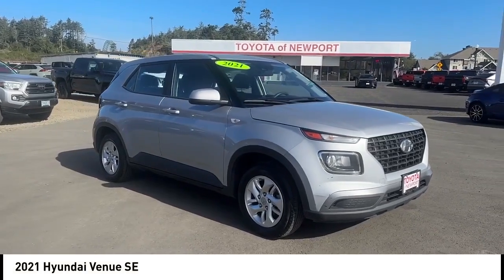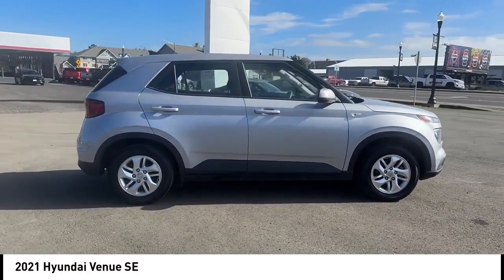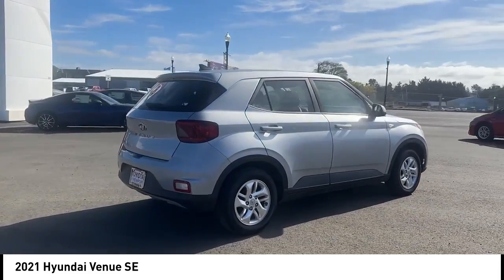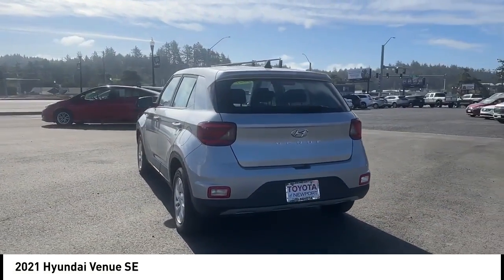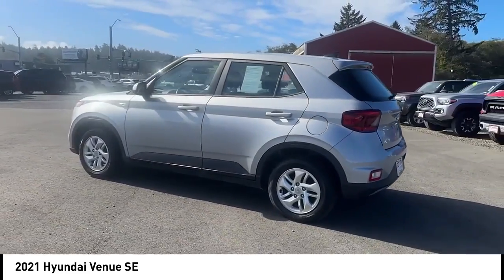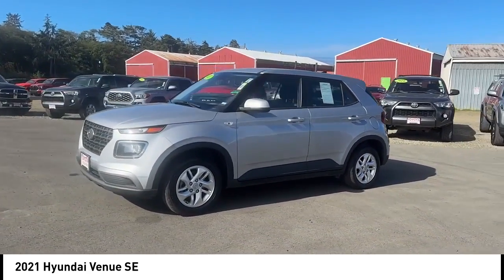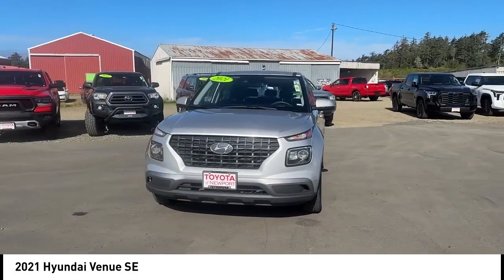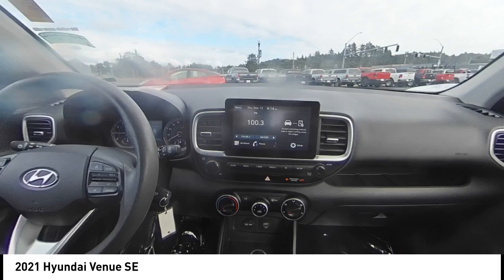2021 Hyundai Venue Used Stellar Silver Black NEWPORT OREGON PRE_OWNED TOYOTA NEW Venue DEALS CUSTOM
2021 Hyundai Venue SE - Stock#: N3050 - VIN#: KMHRB8A31MU069699

Check out this 2021 Hyundai Venue.   Stellar Silver 2021 Hyundai Venue SE FWD CVT I4 At-Home Test Drives, Deliveries, and Paperwork.Recent Arrival! 30/33 City/Highway MPG Contact the dealership today.